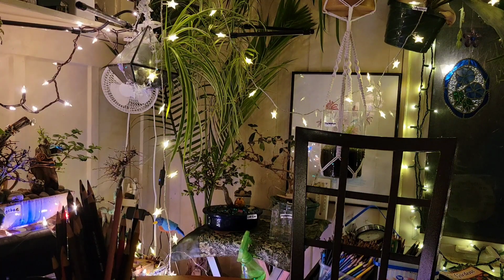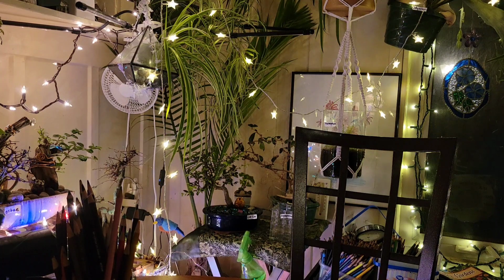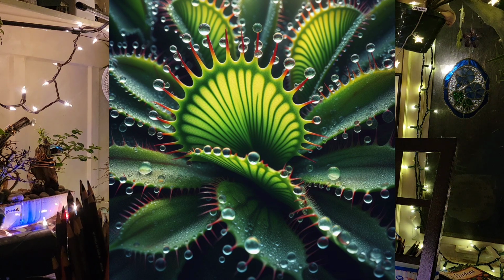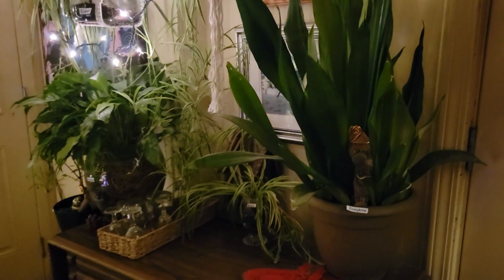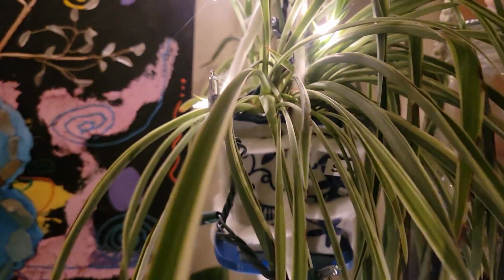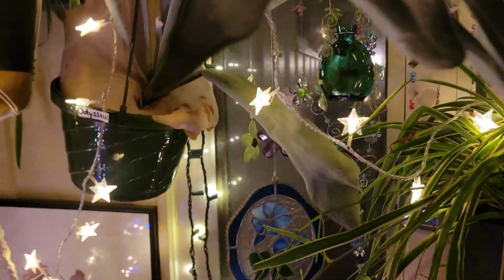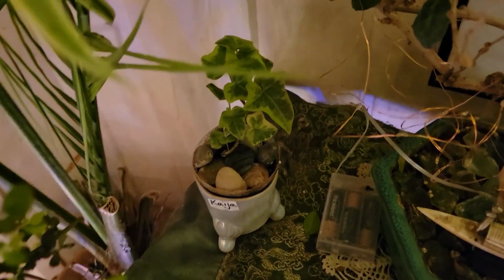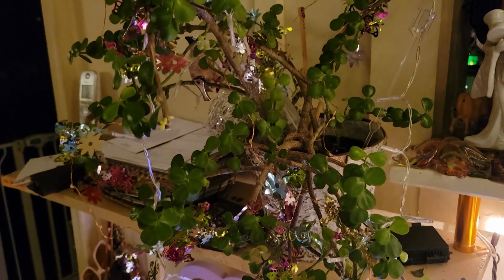Spider Plants, Monsteras and Venus Flytraps - Growing Crazy With Jeanette - S4 E10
Today Jeanette discusses the history and facts about spider plants, Monsteras, and the Venus Flytrap. We also check in with all the other plants and Bonsai